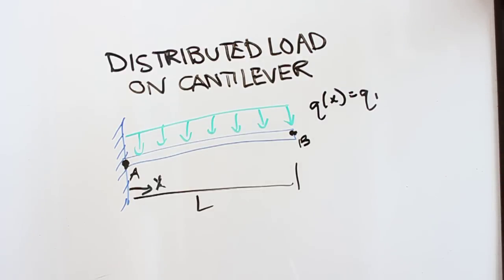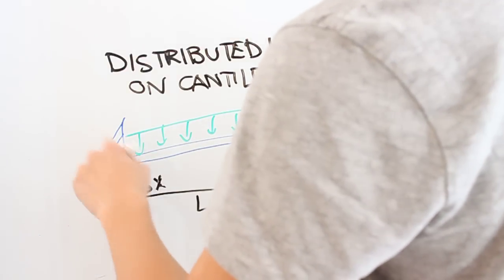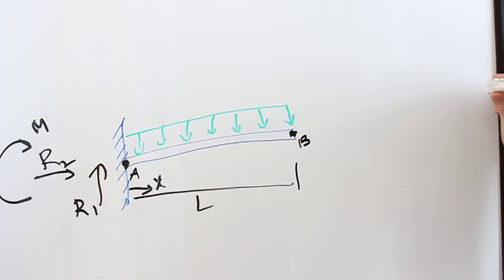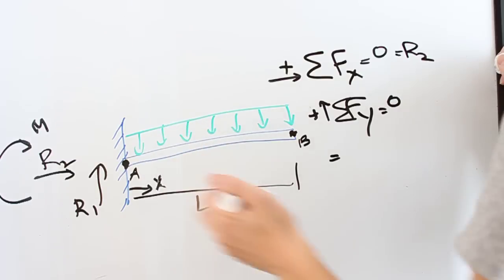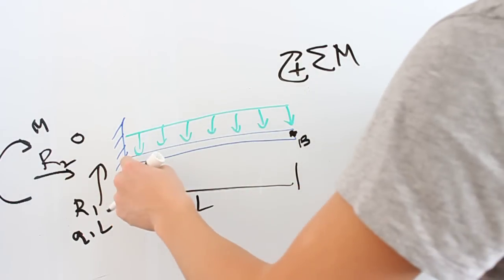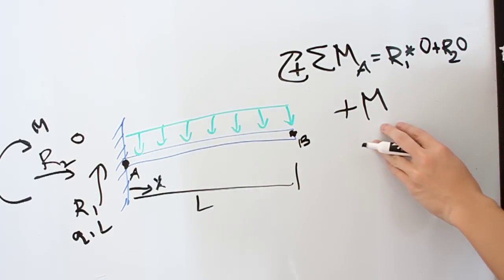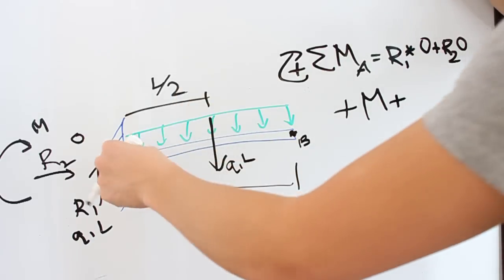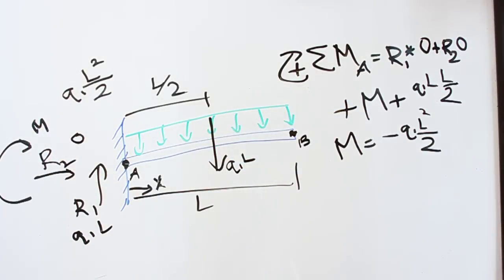Distributed Load on Cantilever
Course: Mechanics of Materials #2